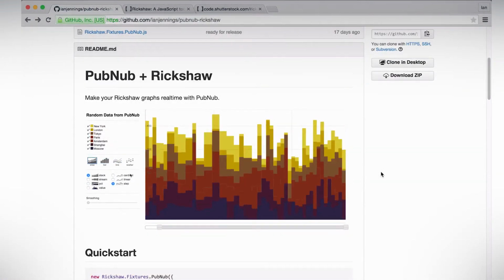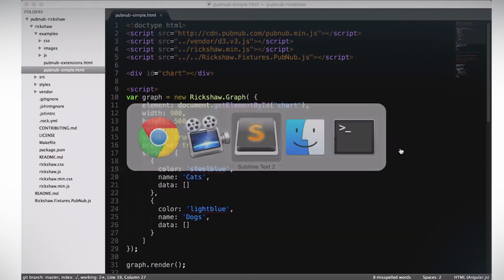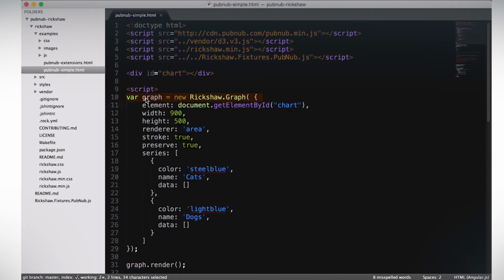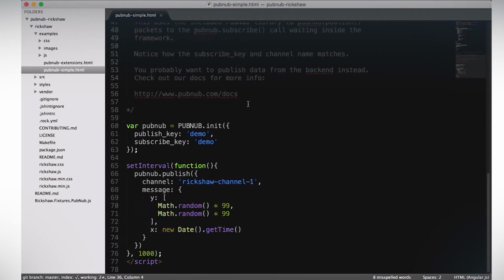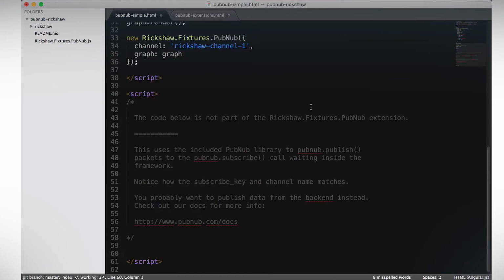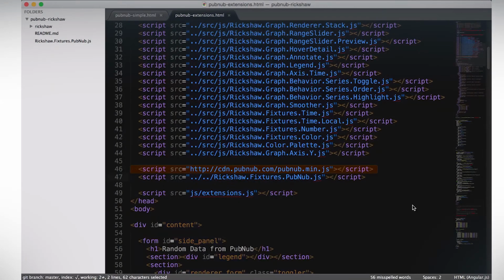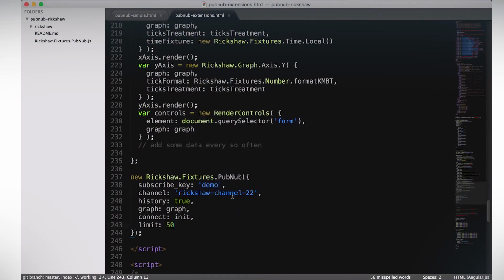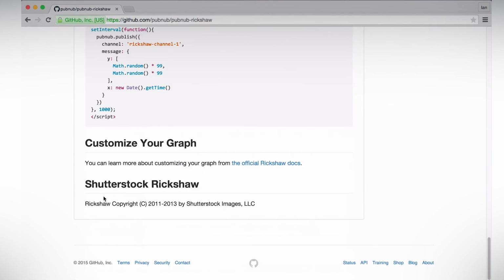Stream Data to Create Realtime Charts with D3.js and Rickshaw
EON is a data visualization framework powered by PubNub and Rickshaw. It allows you to easily publish data from any internet-connected source, through PubNub, to beautiful graphs.
In this video, Ian Jennings walks through the functionality and setup for PubNub+Rickshaw, the basic graphing libraries that underpin EON. We'll show you how to stream data to create realtime charts with D3.js and Rickshaw.

All the code and a step-by-step walkthrough is available